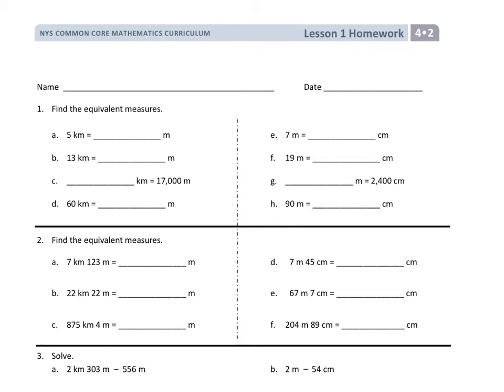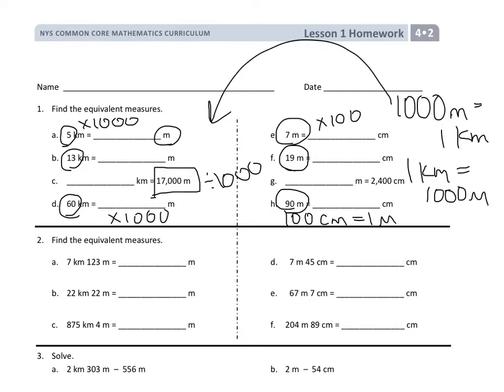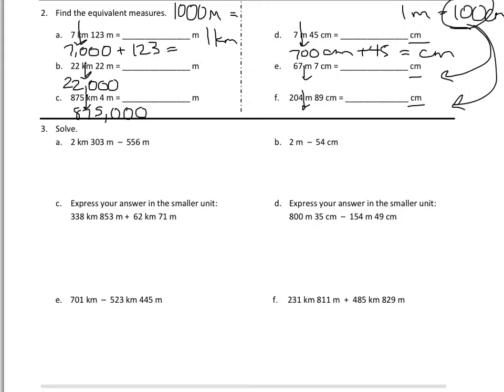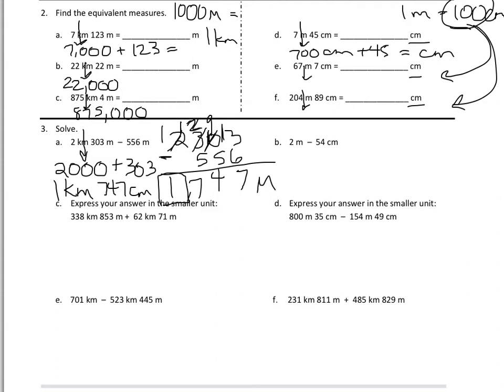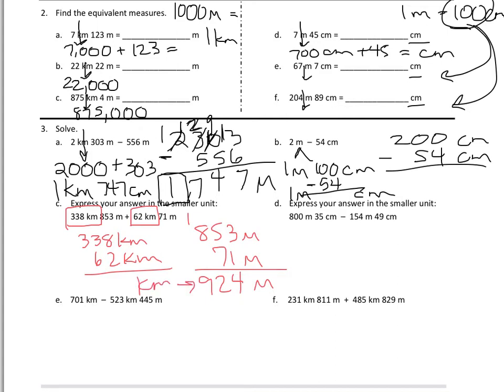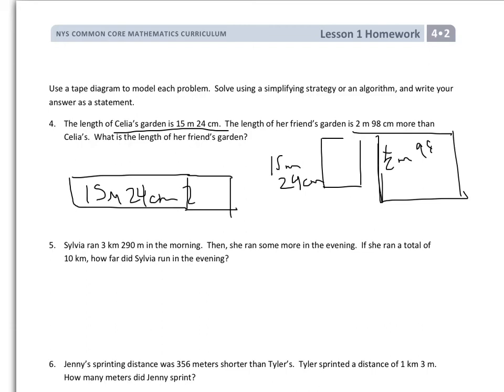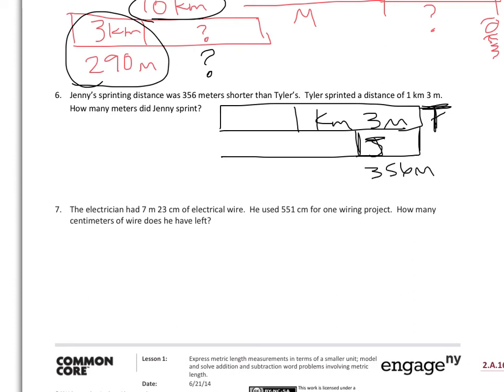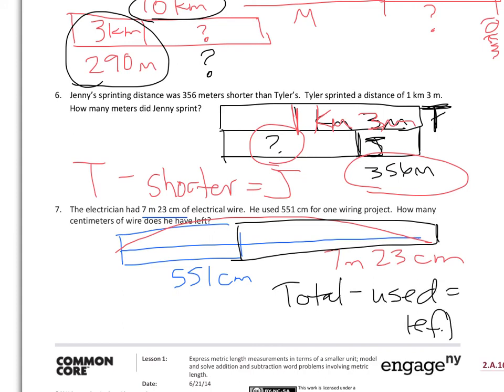Converting metric meters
HW 11.1